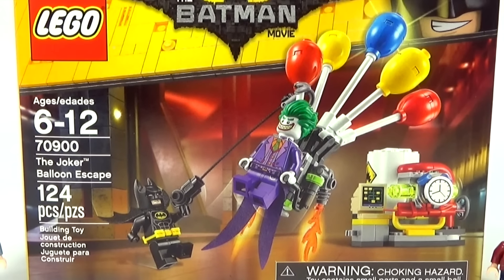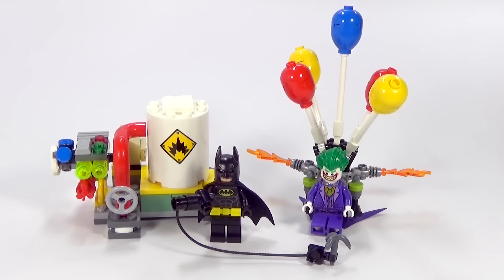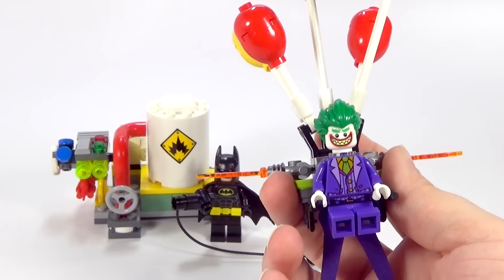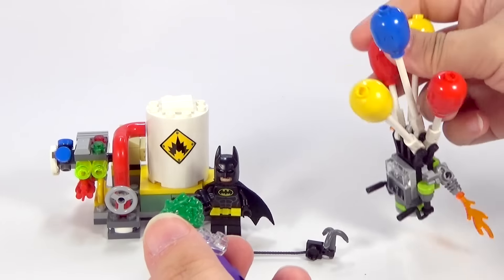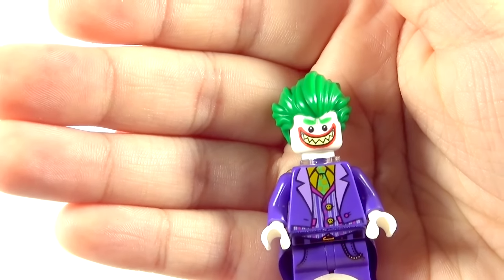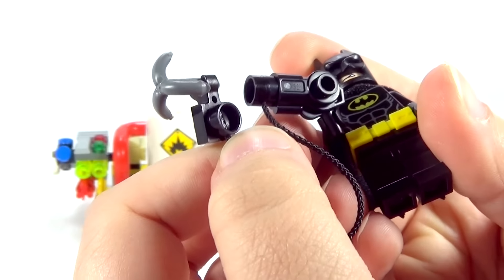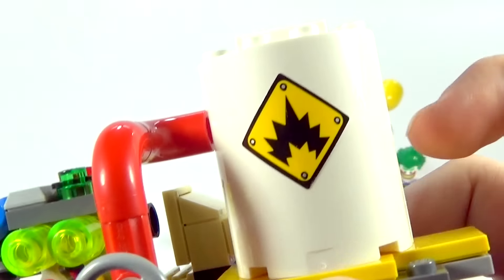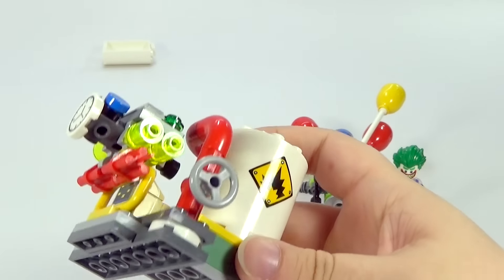LEGO Batman Movie Joker Balloon Escape 70900 Speed Build + Review - BrickQueen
The Joker Balloon Escape set 70900 from The LEGO Batman Movie
124 pieces
2 minifigures: Batman and Joker
Cost: $15